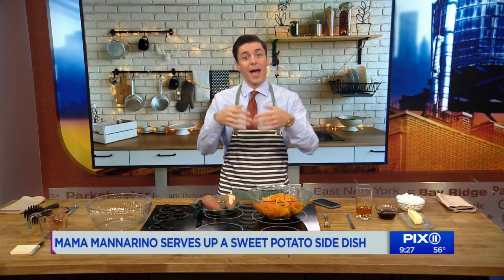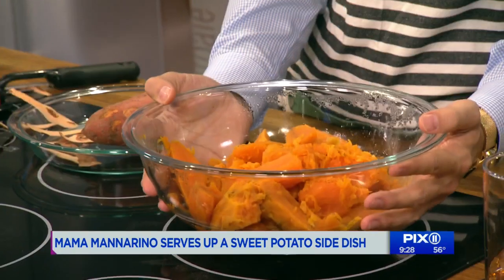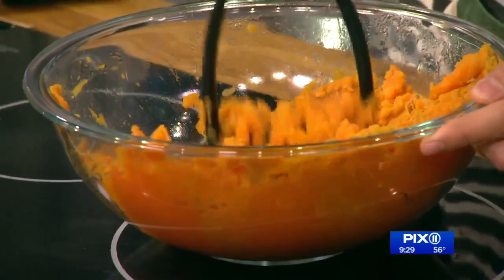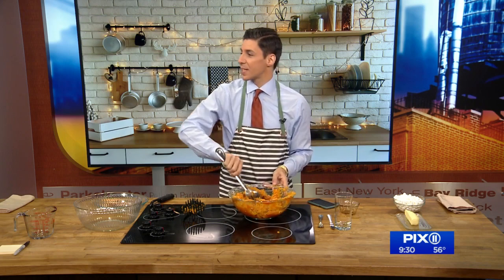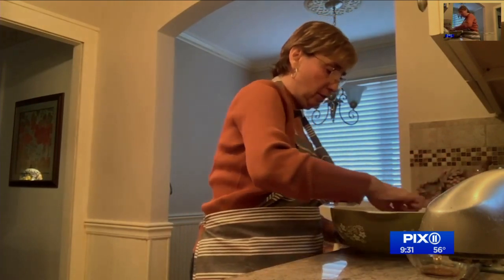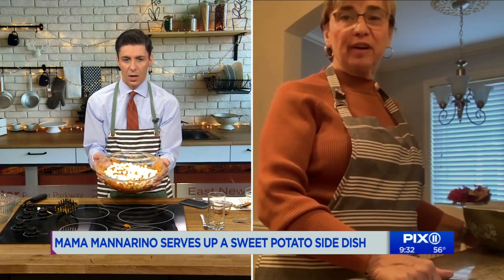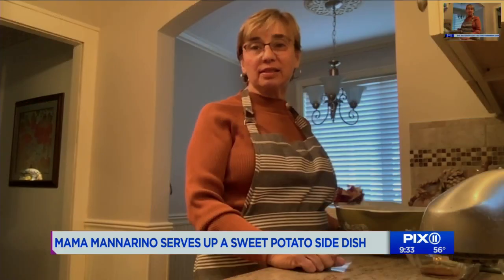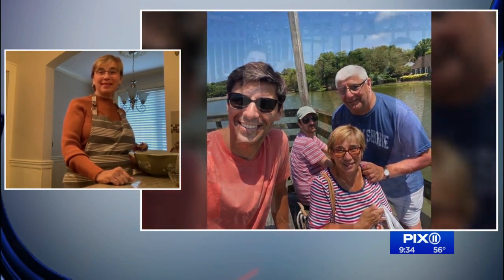Mama Mannarino makes bourbon mashed sweet potatoes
PIX11 Morning News anchor Dan Mannarino's mom Jodie Mannarino showed us how to make a delicious mashed sweet potatoes side dish for Thanksgiving – marshmallow topping included.